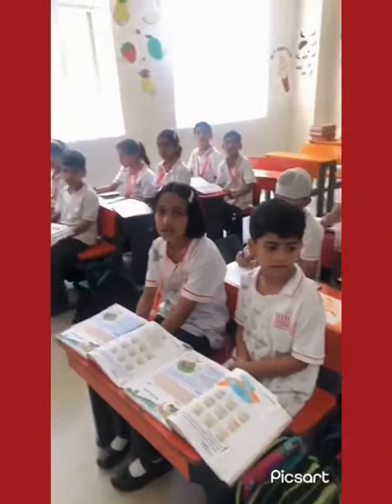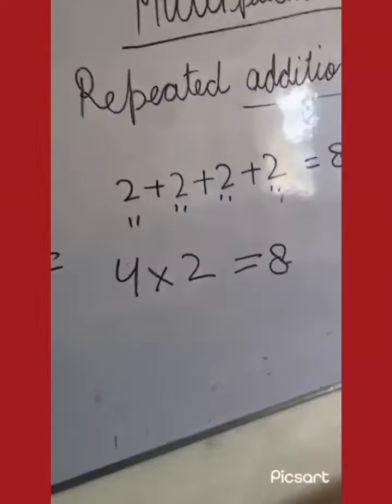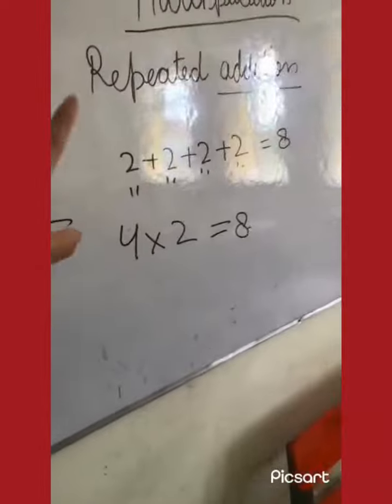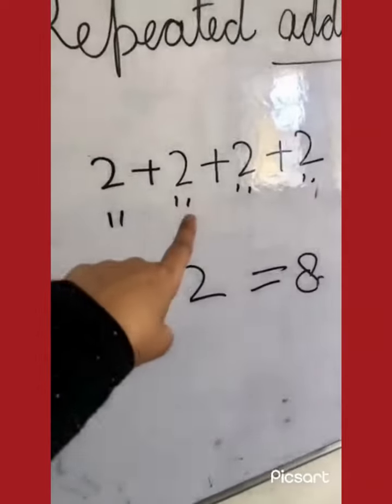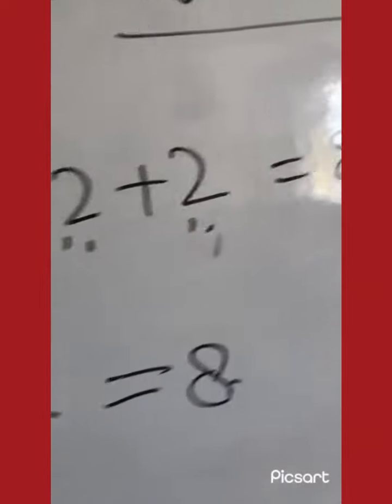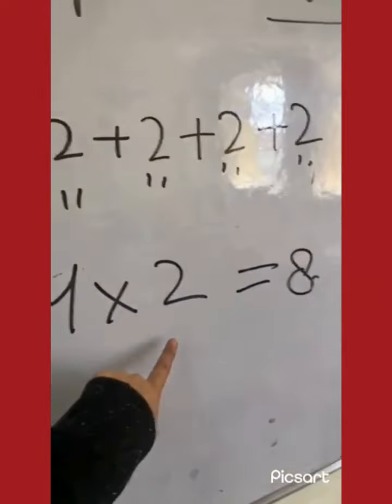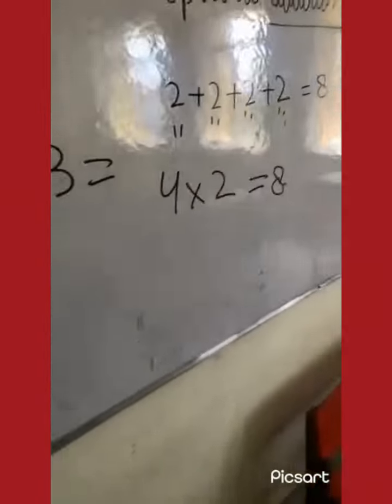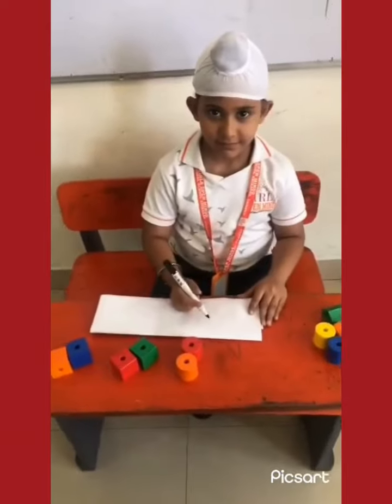CLASS : 2ND MATHS : MULTIPLICATION "Exploring the world of multiplication in our 2nd grade math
CLASS : 2ND
MATHS : MULTIPLICATION
"Exploring the world of multiplication in our 2nd grade math class! 📚🔢 MathMania LearningIsFun 2ndGradeAdventures"